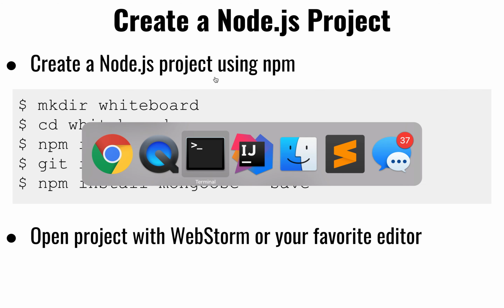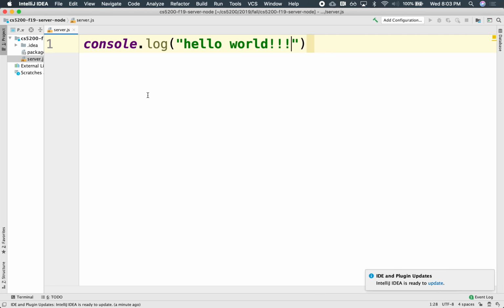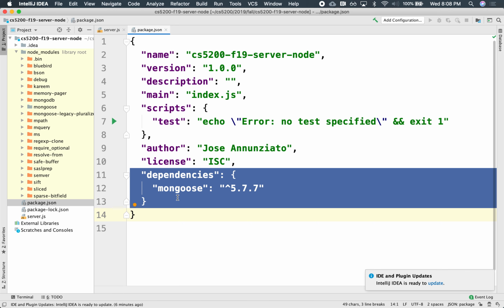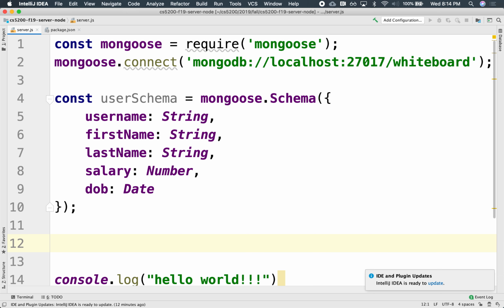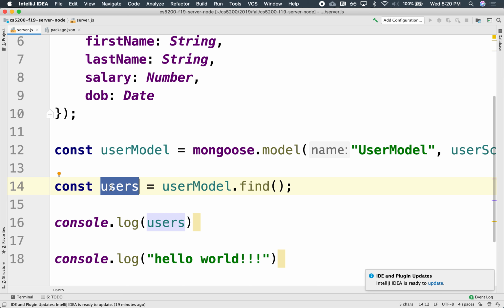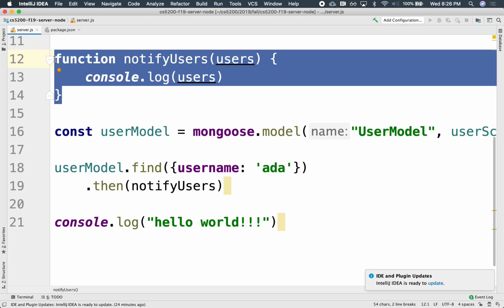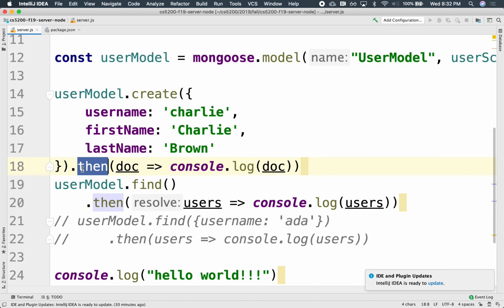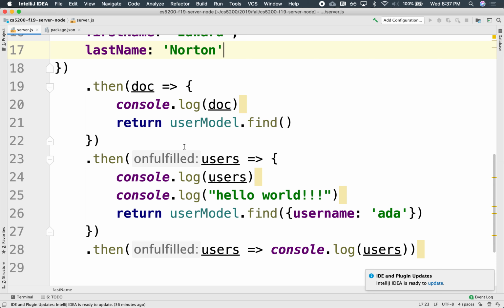MongoDB CS5200 W9 8